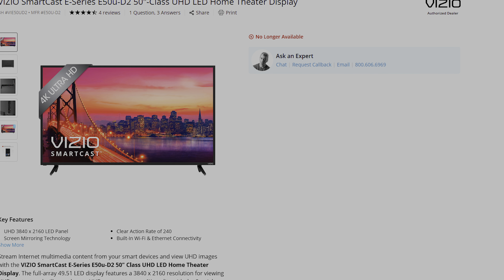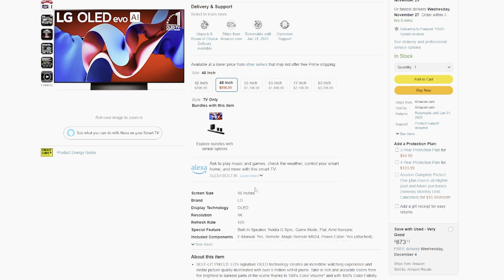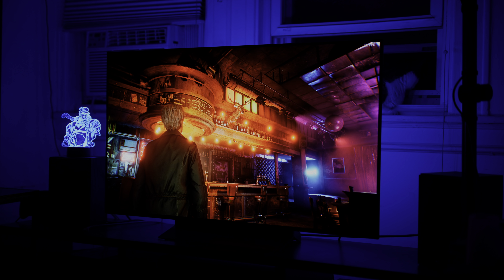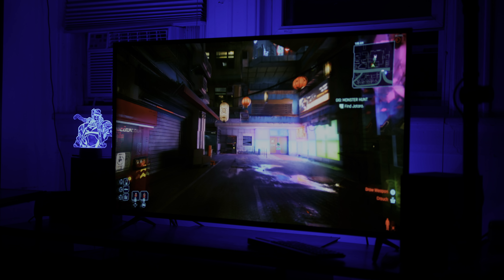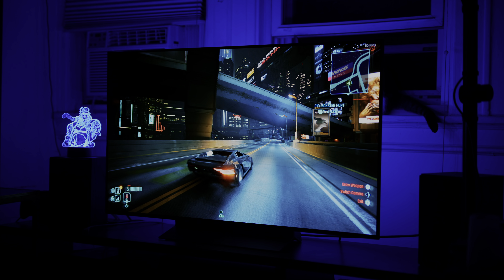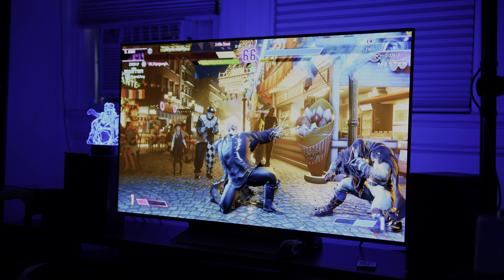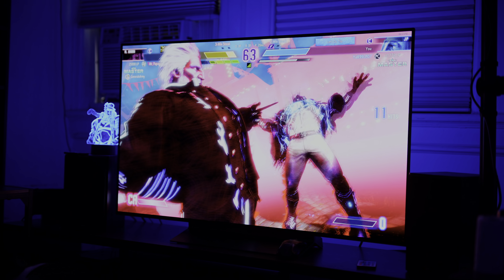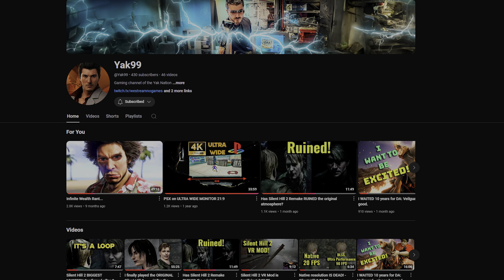OLED is a game changer! (Cheap 4k TV vs LG C4 OLED 4K TV in gaming)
Best Little Speakers!
Computer Specs:
CPU Cooler
SSD for Boot
Power Supply
Computer Case

0:00 - Introduction & TV Upgrade
Discussing the upgrade from an old 4K VA TV to a new LG C4 OLED TV.

0:23 - VA vs. OLED: Key Differences
Explaining the difference between VA (LED) and OLED technology.

0:56 - Why the LG C4?
Reasons for choosing the LG C4 OLED, including pricing and features.

2:29 - Image Quality Comparison
Comparing the image quality of the old VA TV with the new OLED TV.

3:01 - Dark Scene Performance
How OLED performs in dark scenes compared to VA panels.

4:00 - Cyberpunk 2077: HDR Comparison
Explaining the difference in HDR performance between the old and new TVs in Cyberpunk 2077.

5:01 - Red Dead Redemption 2: HDR Comparison
Comparing HDR in Red Dead Redemption 2 on both TVs.

6:24 - Yakuza Game Frame Rate & HDR Performance
Discussion on HDR and frame rate benefits in Yakuza games.

7:23 - 144Hz vs. 60FPS in Competitive Games
Benefits of 144Hz refresh rate, particularly in competitive games like Call of Duty.

8:34 - Input Delay: OLED vs. VA Panel
Explaining the reduced input delay in OLED compared to VA panels.

9:31 - New Life to Older Games
How OLED breathes new life into older games like Batman Arkham Knight.

10:47 - Co-op Comparison: PlayStation 5 vs. High-End PC
Comparing the image quality of a game played on PlayStation 5 versus a high-end PC.

11:29 - OLED Burn-In Concerns
Discussing the potential issue of OLED burn-in and why it's not a major concern with LG's OLEDs.

12:00 - Adjusting Picture Settings on OLED
Explaining the process of adjusting the picture settings on OLED for optimal viewing.

13:27 - Final Thoughts on the LG OLED TV
Summarizing the pros and cons of owning an OLED TV and how it compares to an older TV.

13:53 - Supporting the Channel

14:06 - Conclusion & Goodbye
Wrapping up the video and thanking viewers for watching.